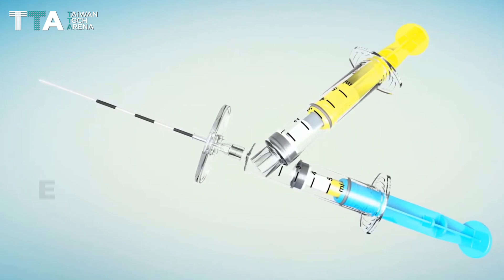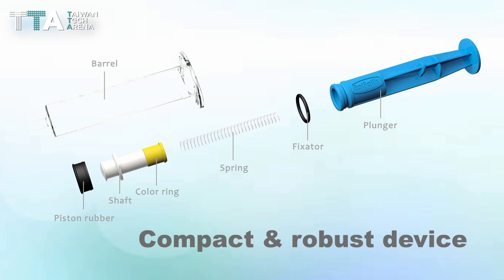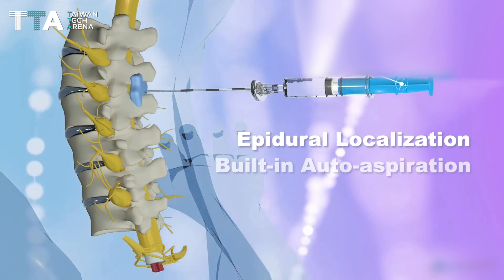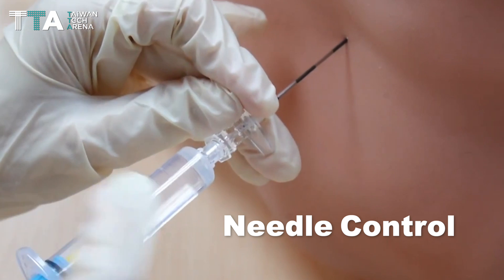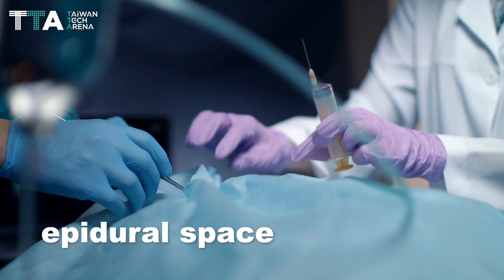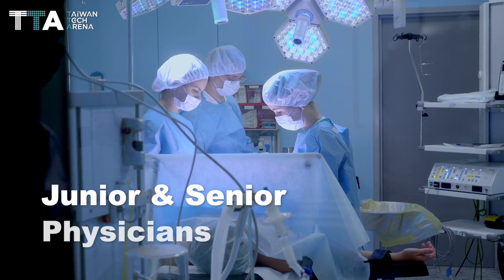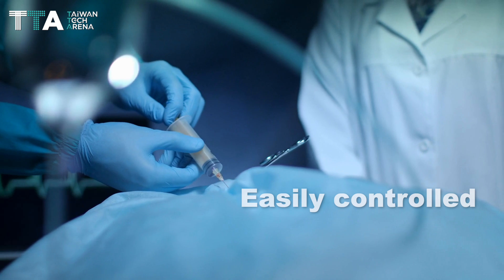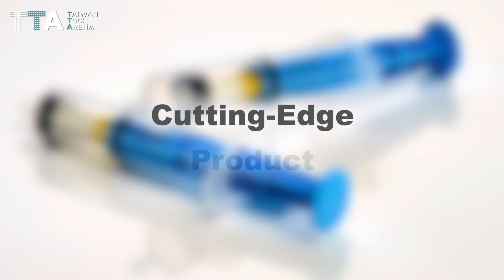Flat Medical, Safe care for all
EpiFaith is a compact and robust device that assists physicians in locating the epidural space. It eliminates the risky epidural localization with a clear and visualized built-in auto-aspiration and pressure detecting mechanism that allows the user to focus on needle control and avoid arterial catheterization quickly. It also provides real-time objective and quantitative pressure information at the exact moment the needle tip enters the epidural space, indicating a clear endpoint for advancing the needle.